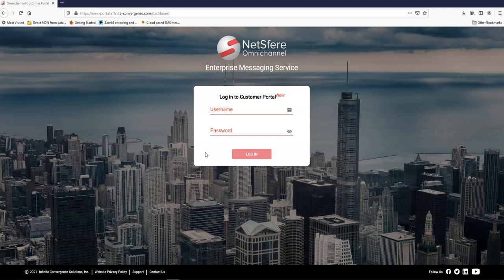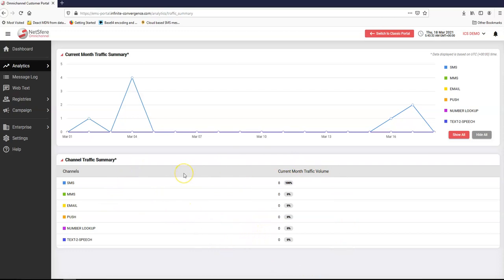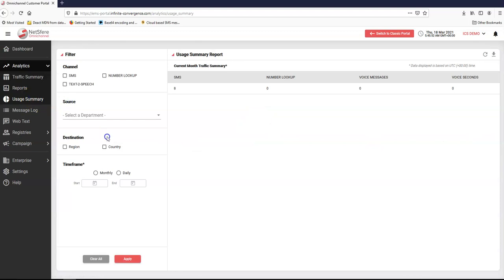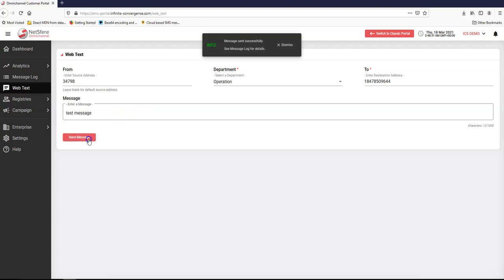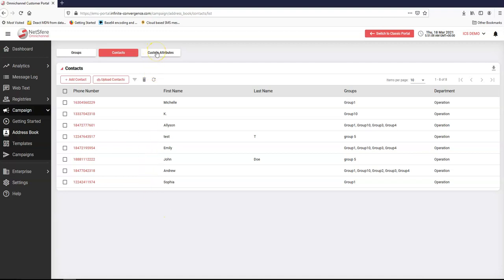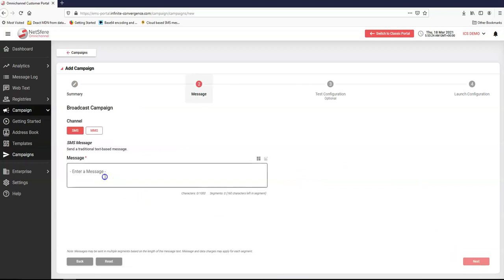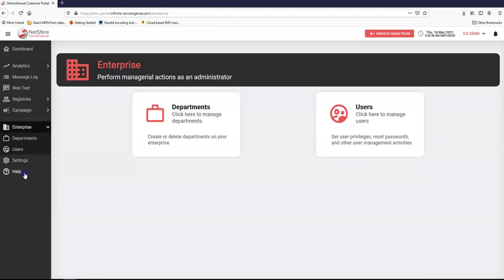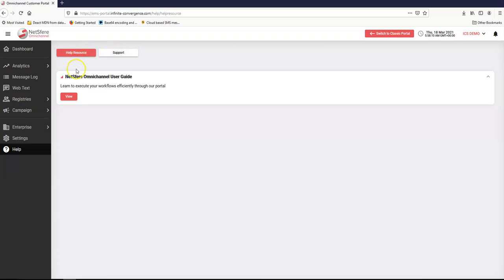NetSfere Omnichannel Customer Portal Demo